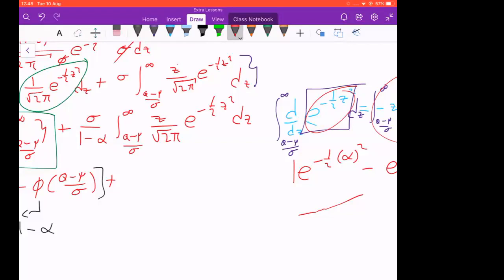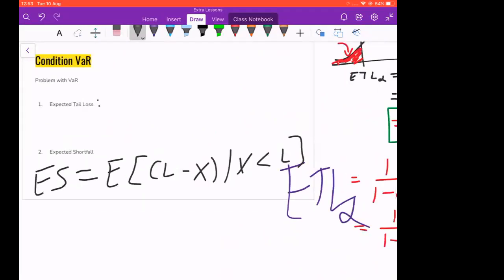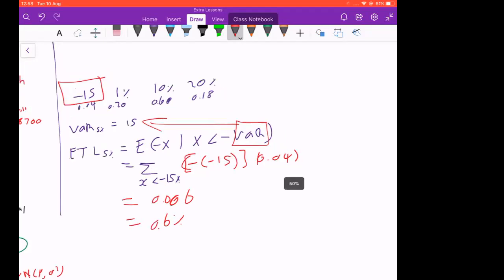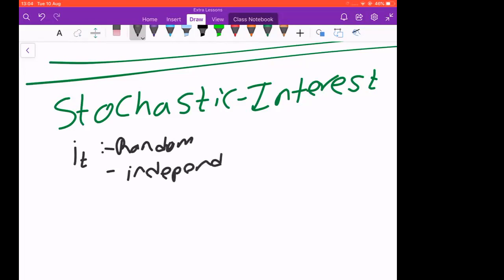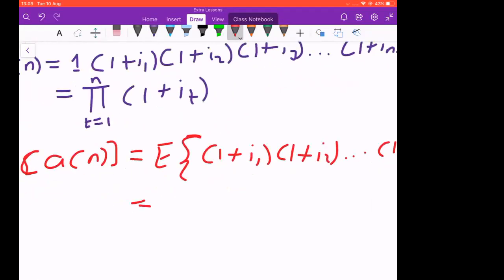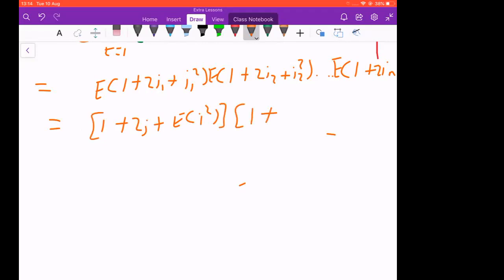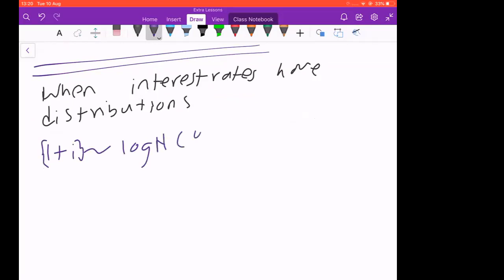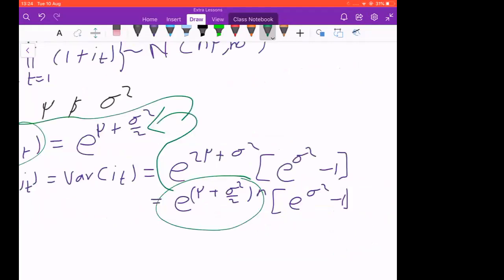Conditional VaR & Stochastic Interest Rate